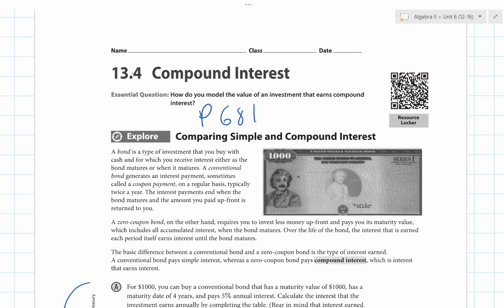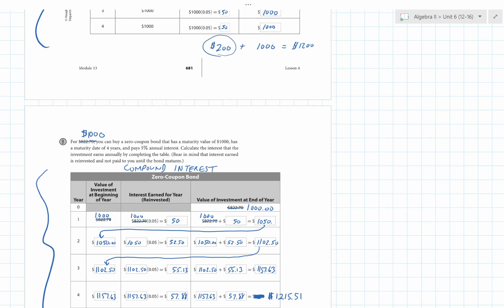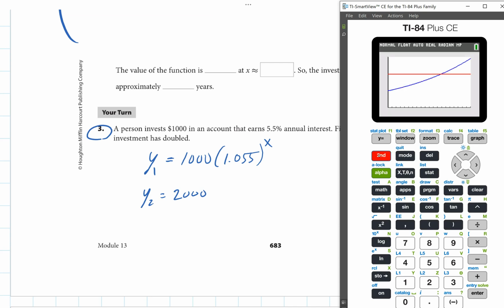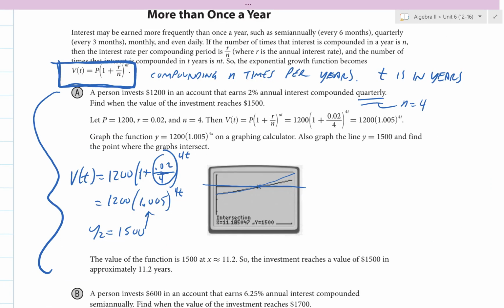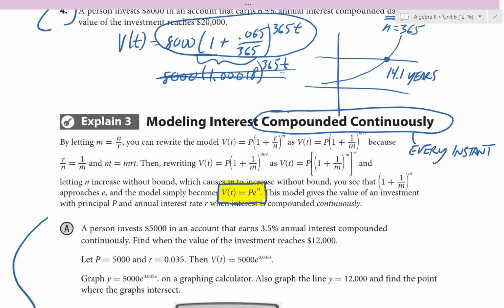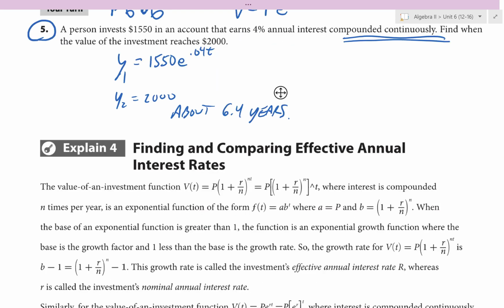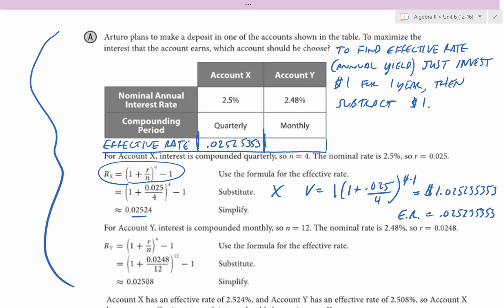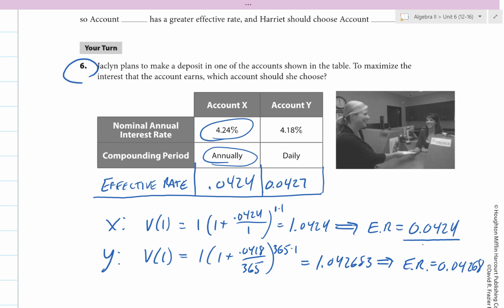Alg2 Lesson 13.4 Compound Interest